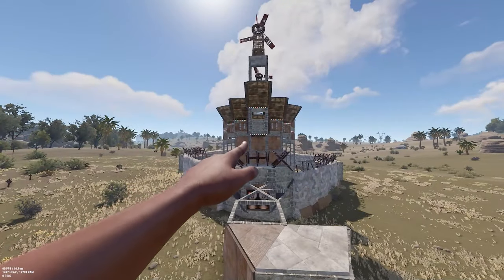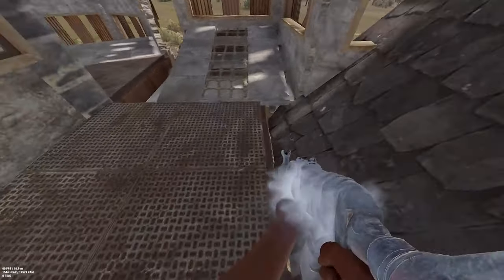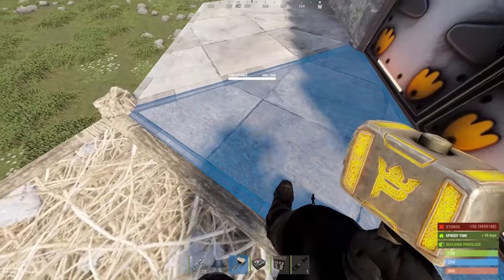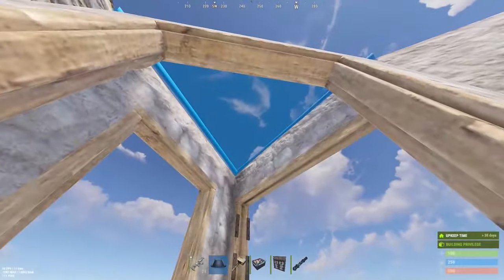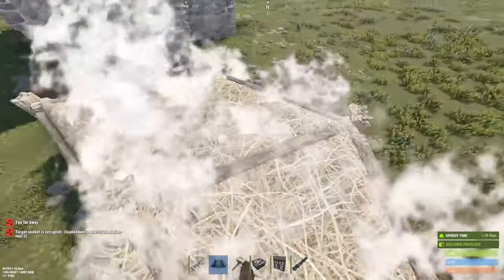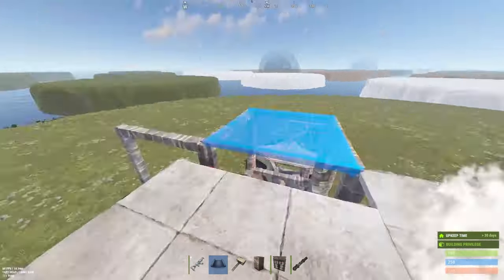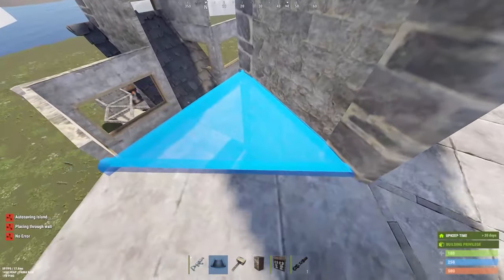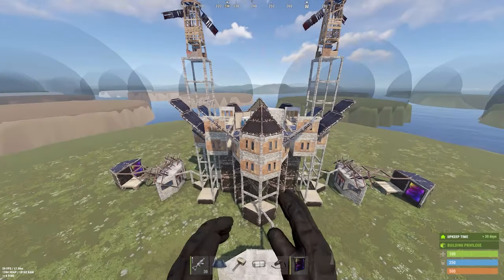[BUNKER PATCHED] The Nide - Duo/Trio/Quad Base - 2 Bunkers, Widegaps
In December patch Facepunch did some changes to bunkers. You you have to watch this video to build 2nd Bunker (Wallframe) correctly

Hello and welcome back to new base build video,
Today's base is called The Nide and its meant for Duo/Trio/Quads

Upkeep: 11k Stone, 7.3k Metal, 85HQM including externals anddeployables shown in video

If you have any problem with base or idea how to make the base better hit my up on my discord: cishy

Thank you all for checking it out

Tell me how your wipe was with the base in comments or just send me nice picture in DMs

Have a nice rest of the day,
Cishy